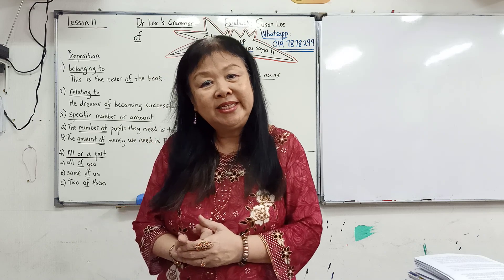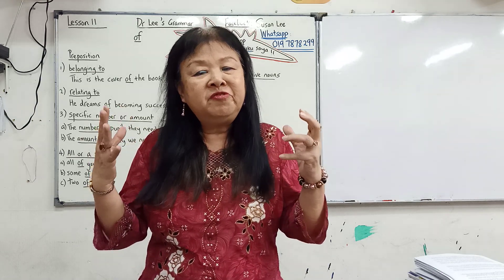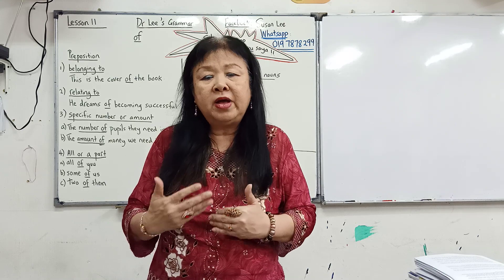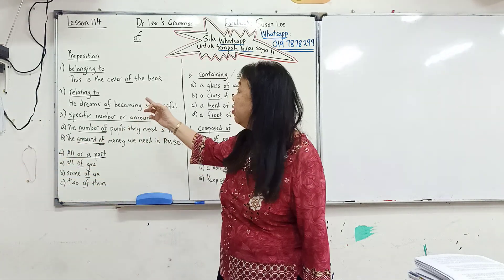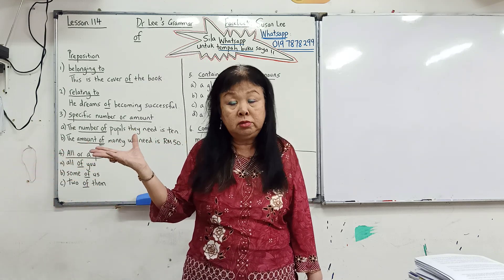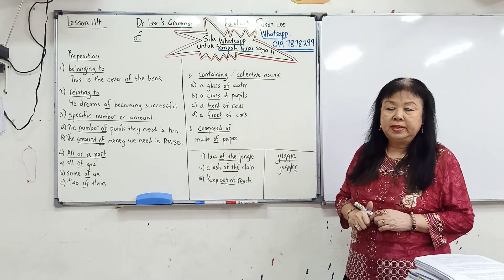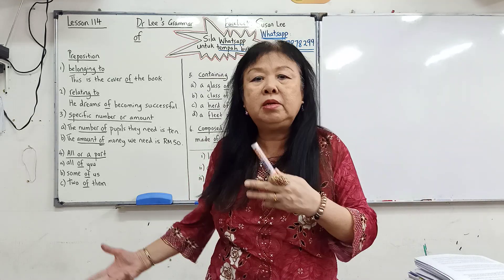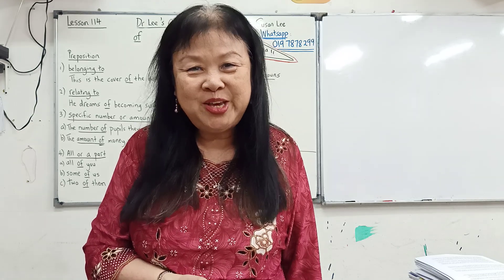Dr Lee Grammar : How to use "of" ( English )